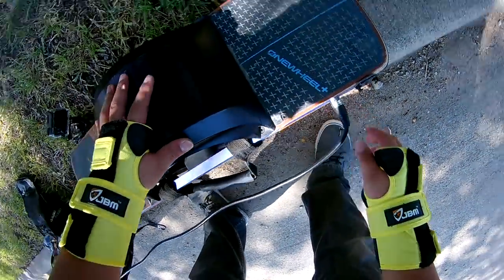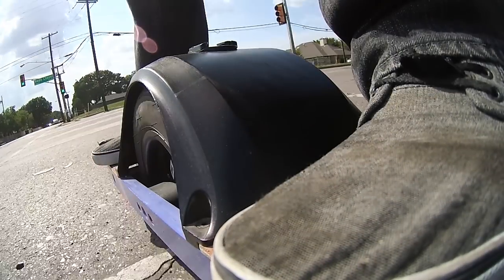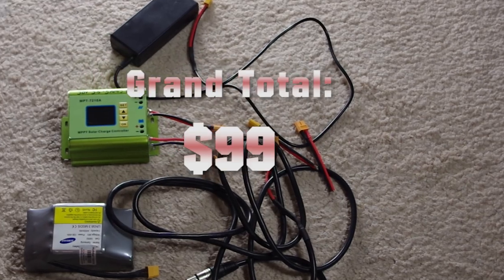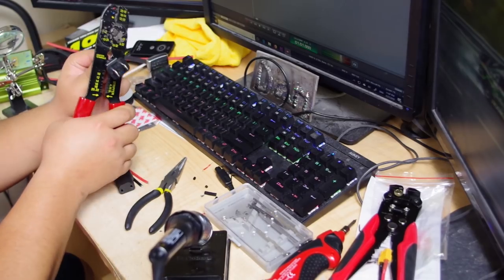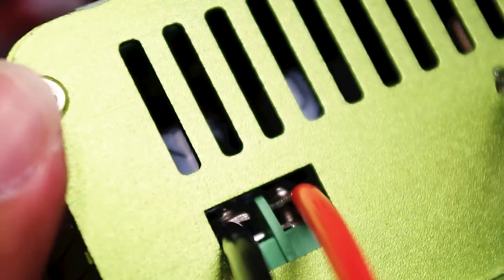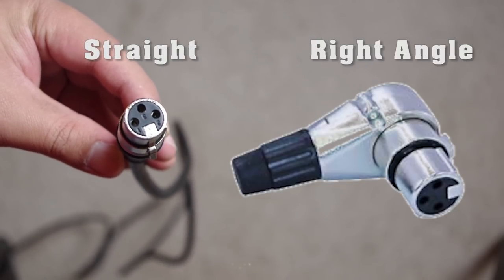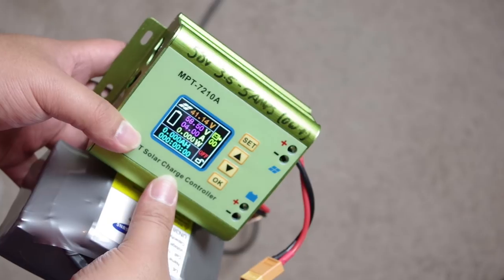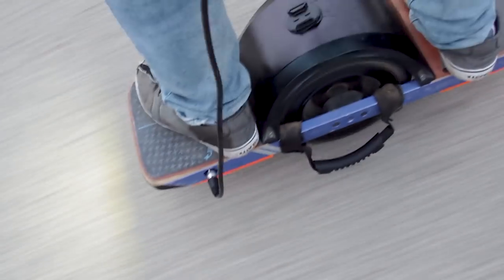DOUBLE OneWheel Range for Under $100!!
I'm back! With another OneWheel video! With electric skateboards being more common as urban transportation I decided to buy a OneWheel.. Err only to find out I needed more range.
Here's what I did about it!

One thing I forgot to mention is even with a right angle XLR cable, you still need a bracket to support it so it doesn't cause damage to the board. Check out this premade one from CarvePower.

Some links to parts I ordered to build this kit

- Battery (LG 36v Hoverboard Battery)
- Battery (Amazon)
- MPPT (Amazon)
- Right Angle XLR Female
- Battery Charger
Battery Charger (Amazon)
- XT60 Connectors

My Onewheel Safety Gear Kit!
- Certified Helmet
- Elbow, Knee Pads & Wrist Guard Set